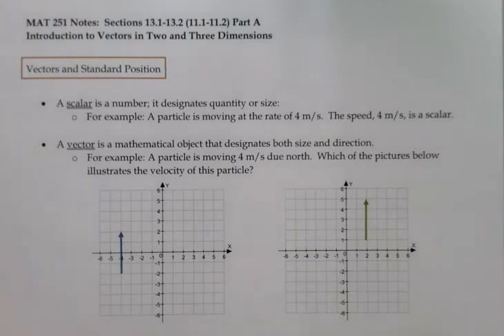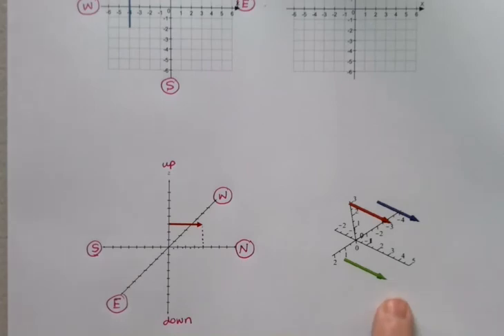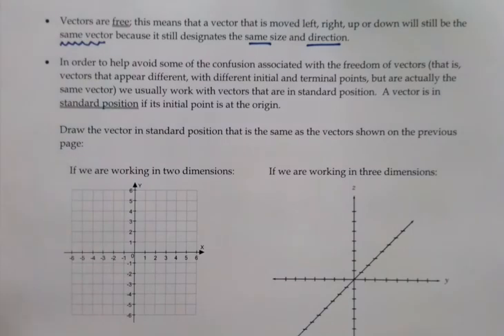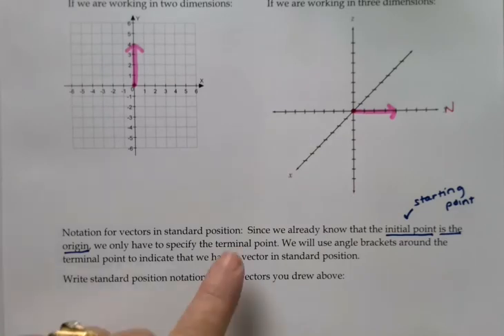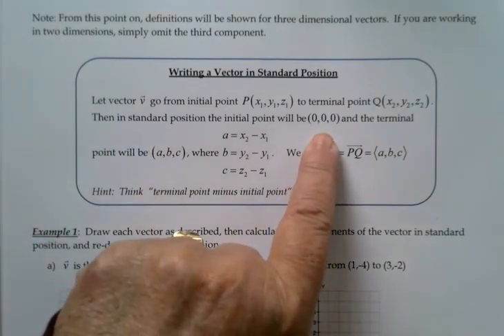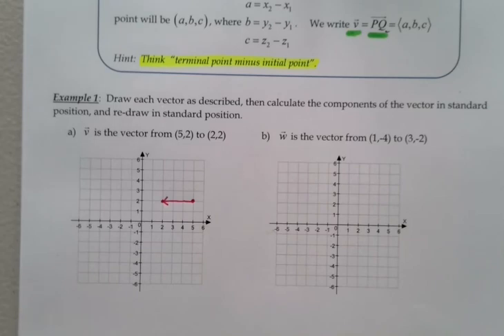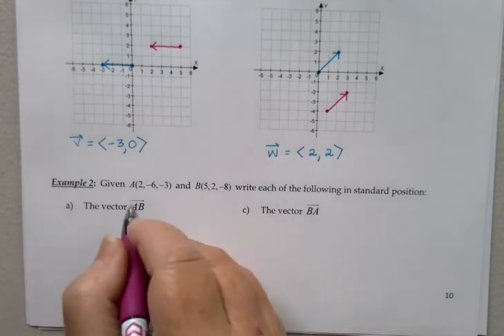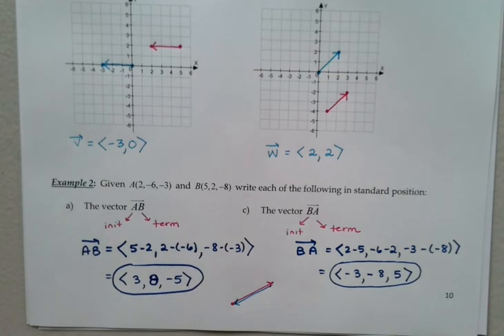MAT 251 11.1-11.2A Part 1